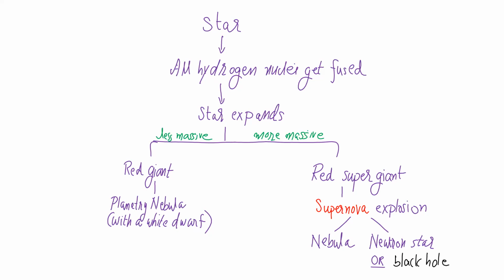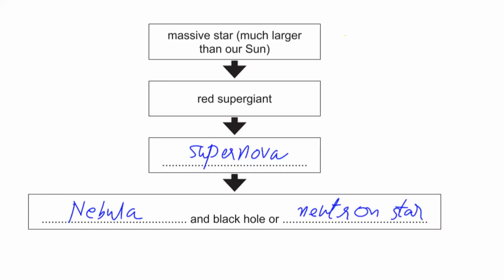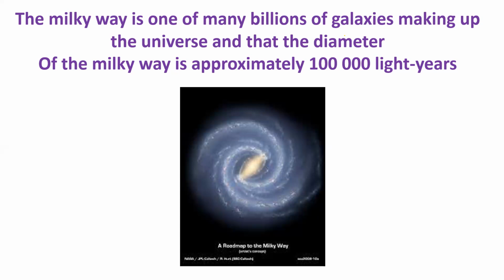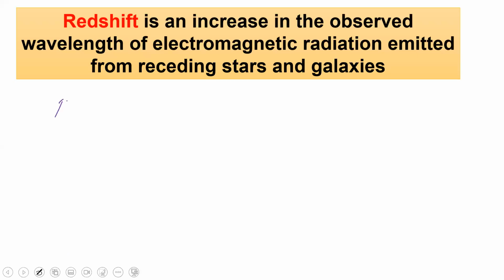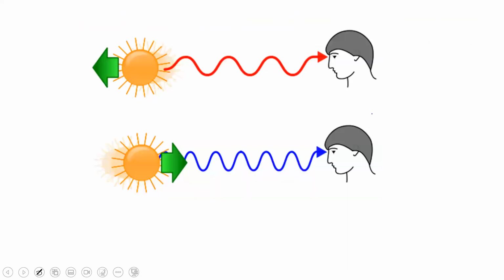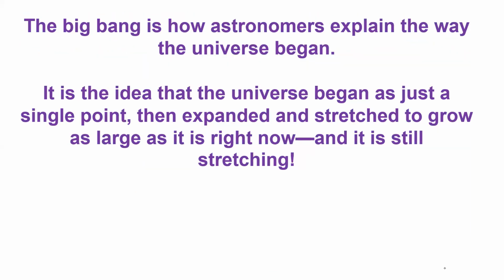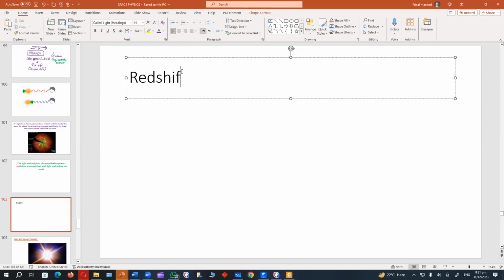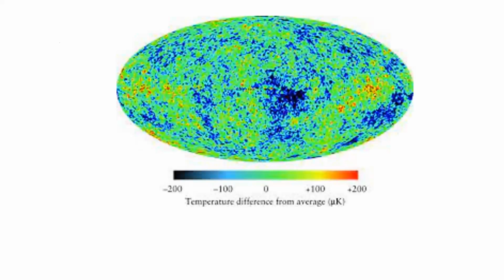SPACE PHYSICS Part 03 - O LEVEL PHYSICS